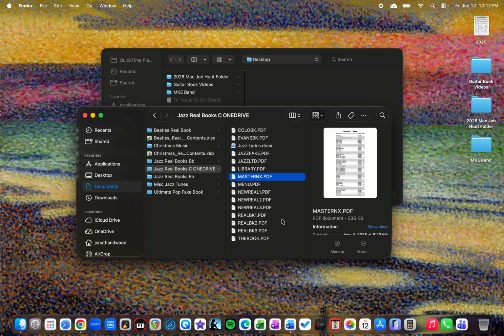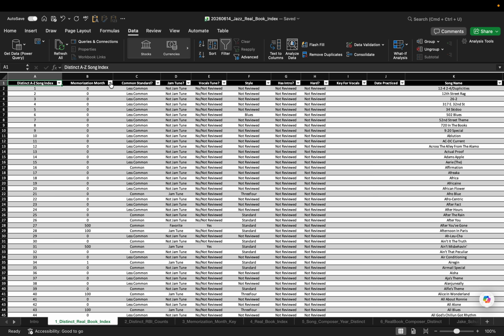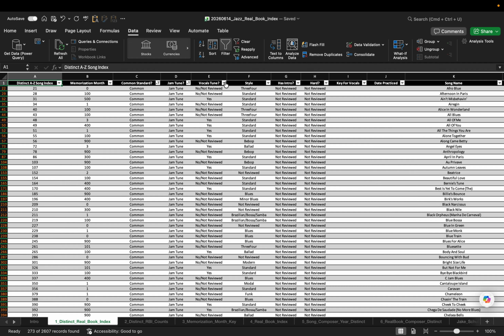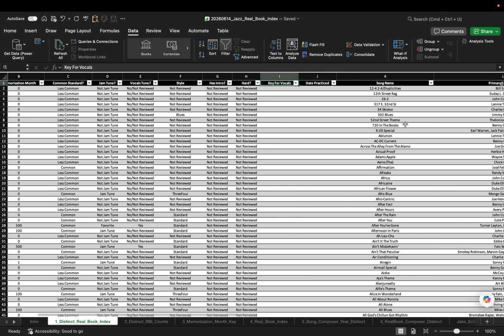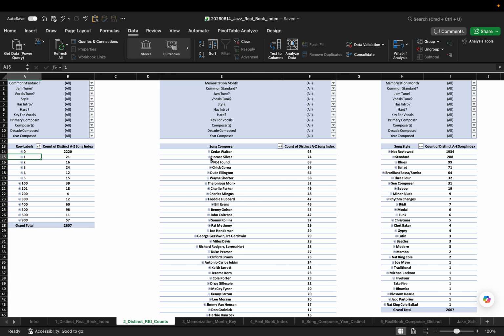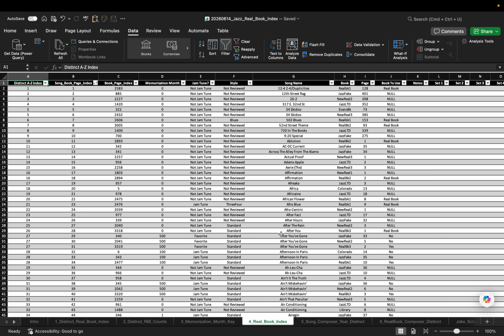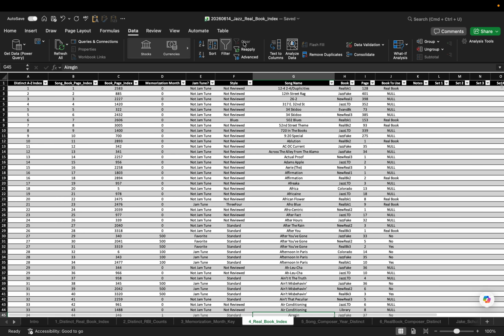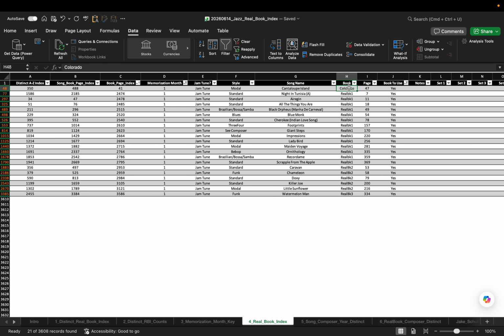202606 Why You Should Steal My Real Book Index